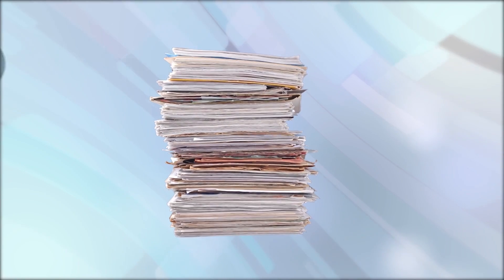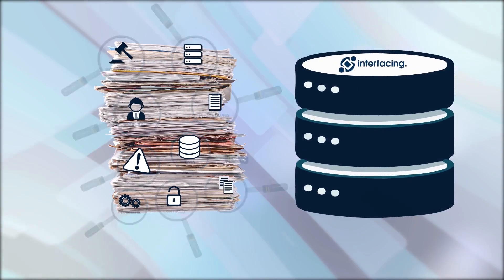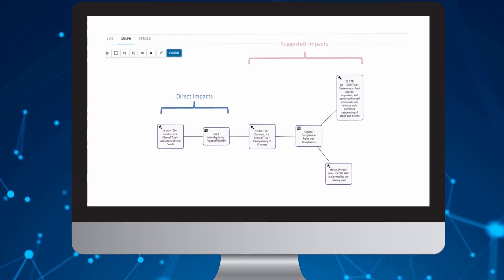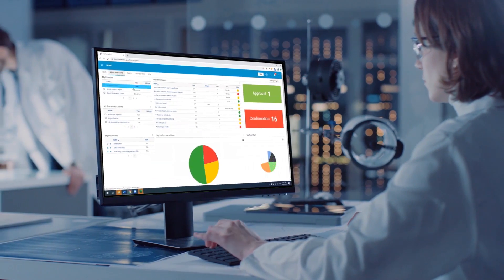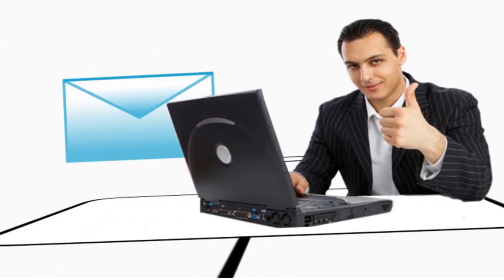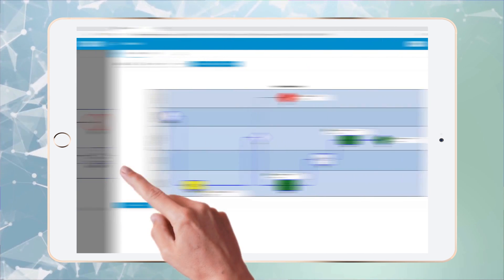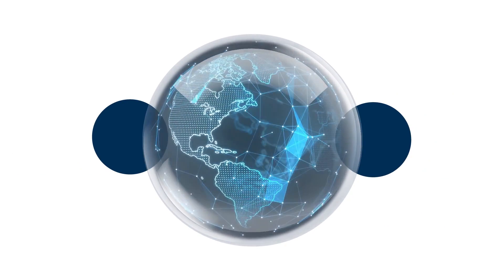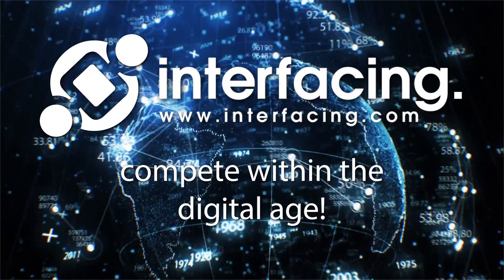Digitalize Quality Management using Interfacing's Global Leading Digital Twin Software!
Map, analyze, automate, monitor and manage processes, regulations, risks, controls, performance indicators, data, systems, documents and roles within a single digital platform!  Interfacing’s digital twin solution is a digital quality management system (DQMS) that provides all the tools to digitilize operations and documentation in order to increase productivity, ensure compliance and continuously improve!